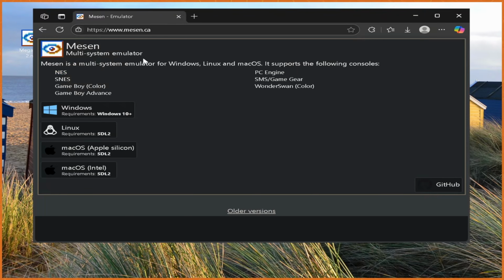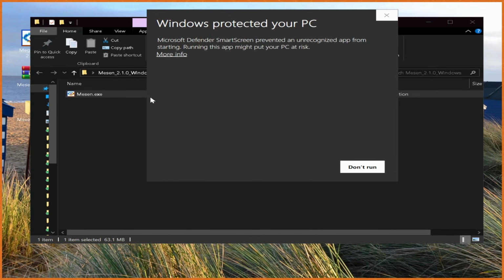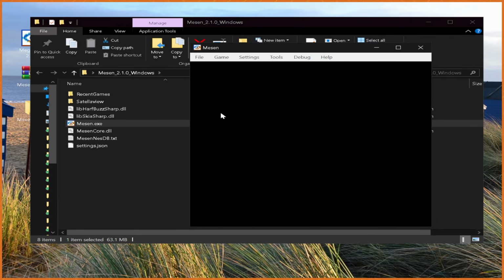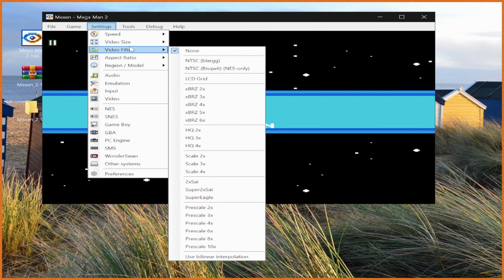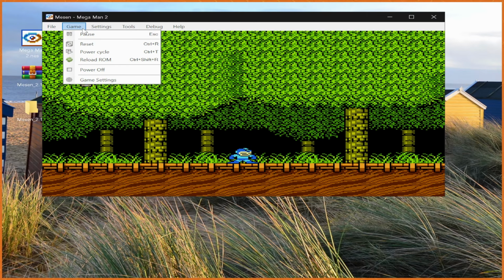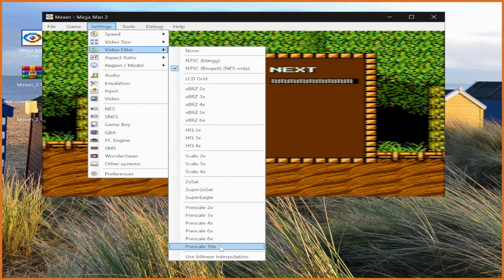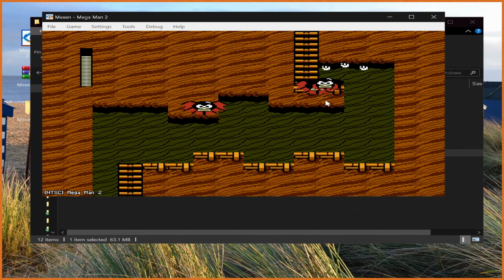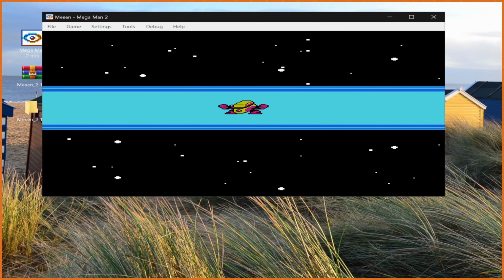the BEST way to play NES games on your PC! (Mesen)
This is a FULL video guide on the way I personally set up Mesen from the ground up. It will show you the process of installing, configuring, and using this NES emulator.

Timestamps
0:00 Intro
0:30 ROM files
0:59 Mesen Setup
2:40 Video Settings
3:30 Input Settings
3:52 Audio Settings
4:24 Fix Flickering
4:54 Video Filters
6:05 Game Auto Saves and Save States
6:27 Boot emulator from the ROM file